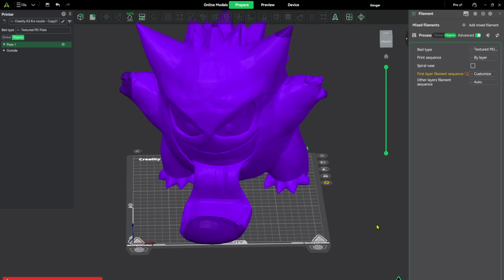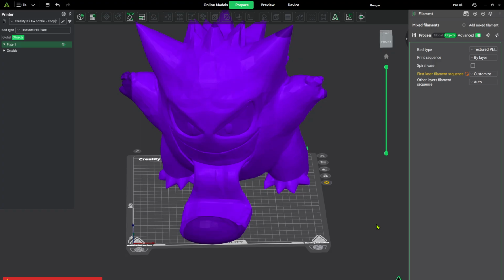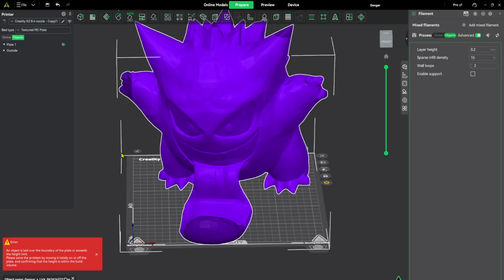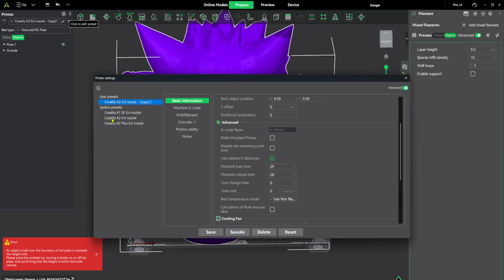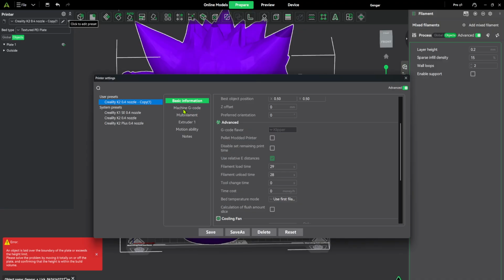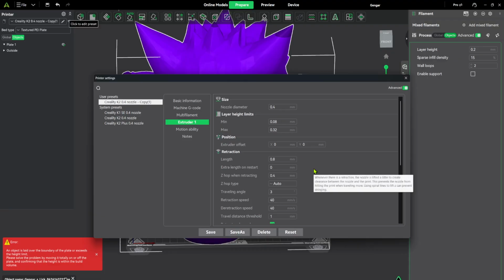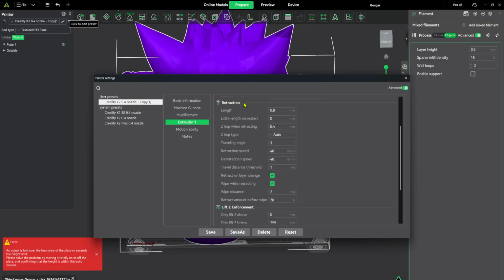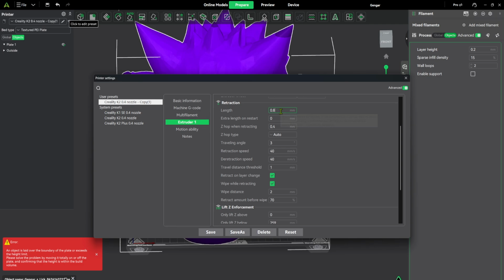How To TURN OFF FAN In Creality Print (QUICK & EASY) 2026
In this video, I'll show you how to turn off the fan in creality print. This is a full guide on how to disable the fan settings in your creality printing software in 2026. In case you've been trying to figure out how to stop the fan while printing, this is the video you need to see! 😊🛠️🎥